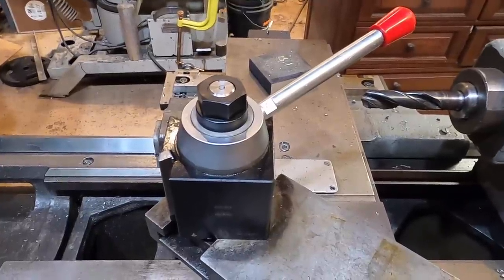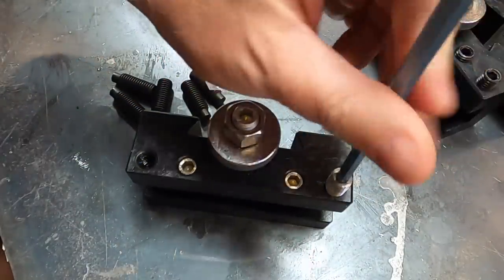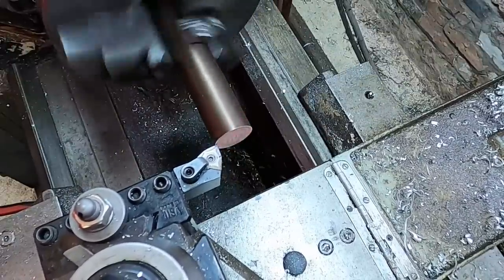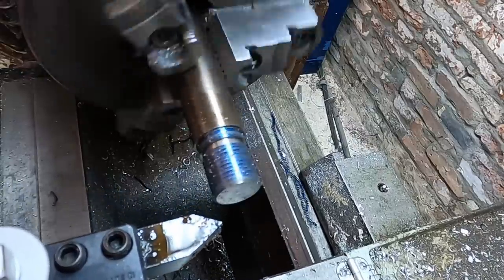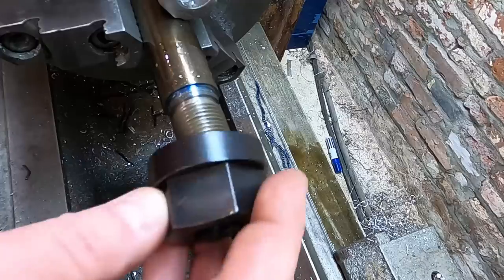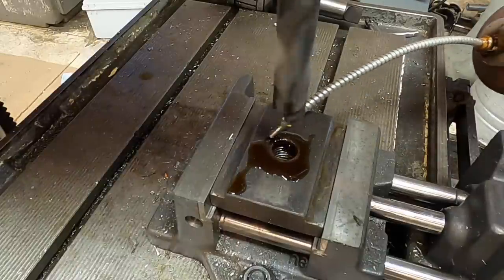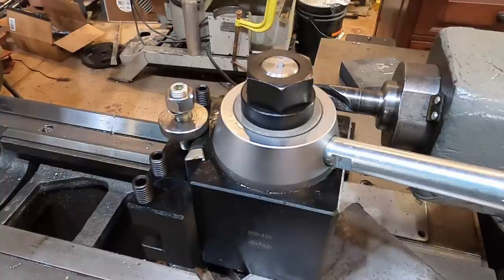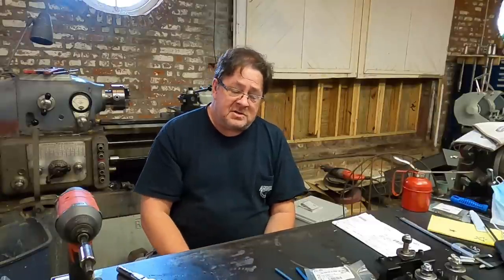New Shars Toolpost for the Martin Lathe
Lets get rid of the old four position turret tool post on the Martin for a CA sized tool post from Shars.

Links to the Shars tool post set in this video

Links to the Shars tool holders in this video